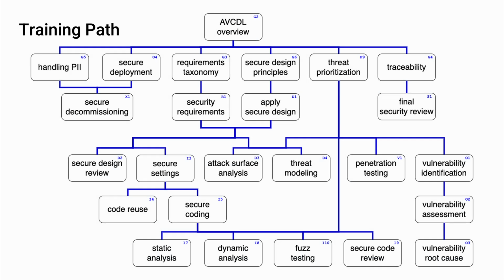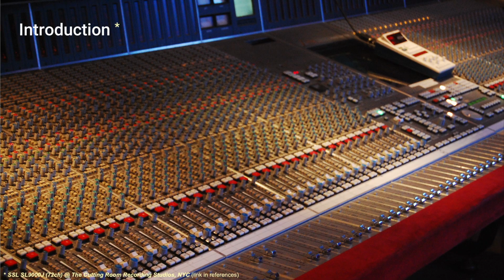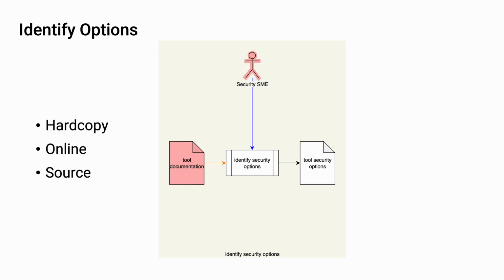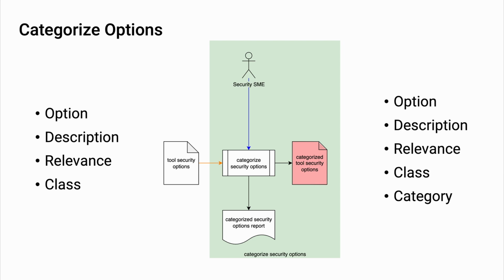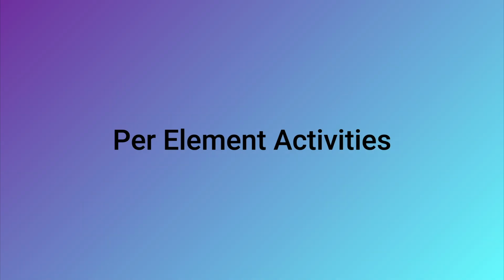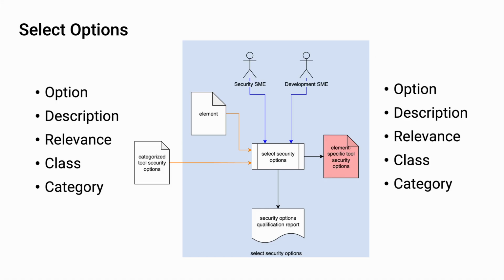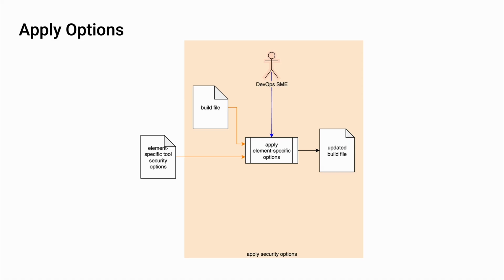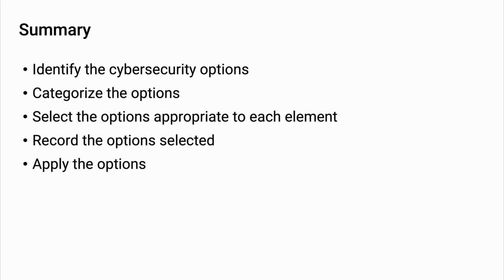AVCDL secure settings - overview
This training covers an overview of the AVCDL secure settings process.

NIST SP 800-128 Guide for Security-Focused Configuration Management of Information Systems

NIST SP 800-231 Bugs Framework (BF): Formalizing Cybersecurity Weaknesses and Vulnerabilities

SSL SL9000J (72ch) @ The Cutting Room Recording Studios, NYC

Recording with London Symphony Orchestra

Chapters:

00:00 Title
00:07 Training Path
00:29 Introduction
01:59 Workflow
02:06 Process Workflow
02:23 Per Tool Activities
02:34 Cybersecurity-relevant Tools
02:56 Identify Options
03:53 NIST Bug Classes
04:53 Categorize Options
05:20 Cybersecurity Severity Categories
07:22 Per Element Activities
07:42 Select Options
10:21 Apply Options
11:07 Recap
11:19 Summary
11:48 Further Reading
11:59 AVCDL on GitHub
12:19 AVCDL on YouTube
12:33 Next Steps
12:53 References